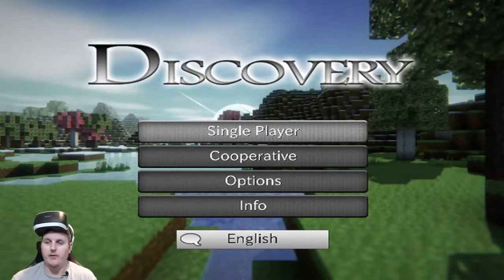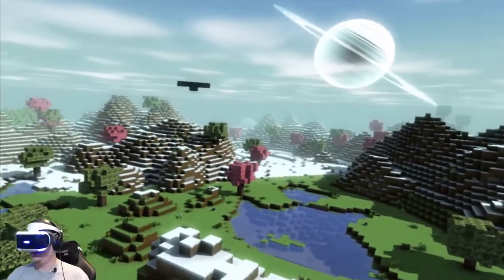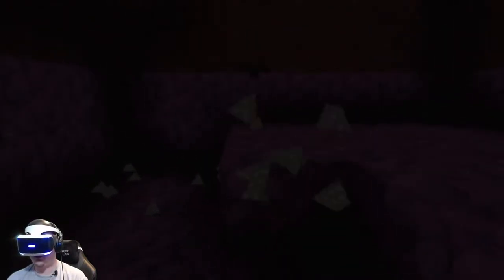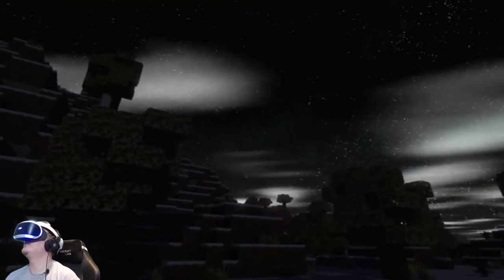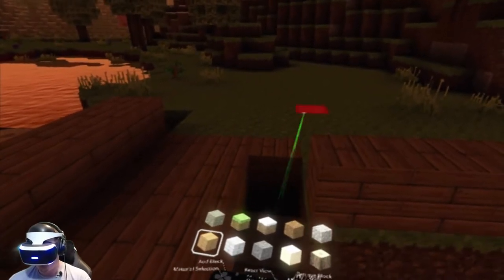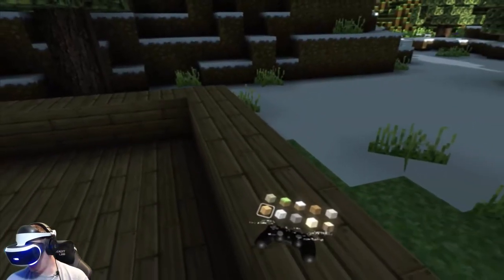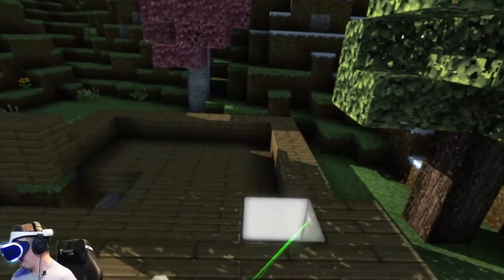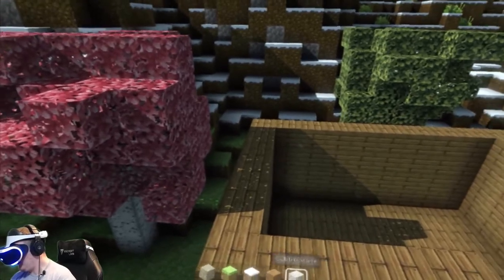DISCOVERY, PSVR Gameplay First Look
DESCRIPTION: Explore a giant world made of blocks and modify it with your own creations. Construct houses, build entire villages, cities, monumental constructions or dig deep underground.

I would like to say thanks to the Developer, Publisher, and/or PR for allowing me the opportunity to spend time with their New game here on PlayStation.

Don't miss our latest Content; Be sure to Click the Bell Icon to Turn Notifications on and then also Click this then Add your Email to be notified when our Latest Gameplays, Giveaways, and More Go Live here on Nalyo Gaming

If you are a passionate PlayStation Gamer then consider joining our PlayStation-centric PS_Lovers Community. Reach out on Twitter @WeArePSLovers to learn more about us and to introduce yourself.